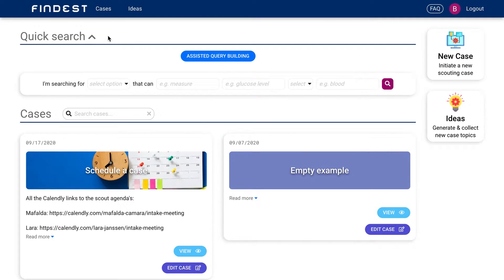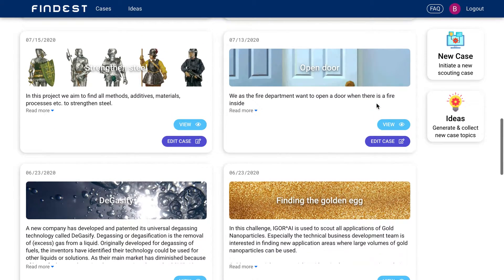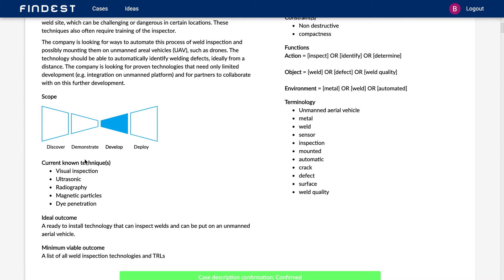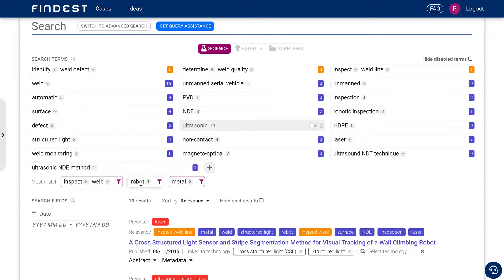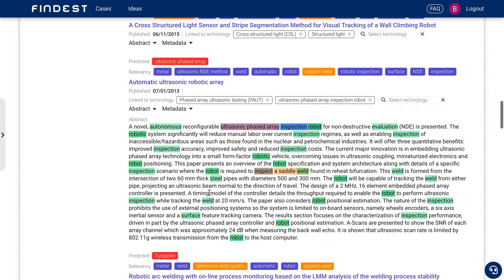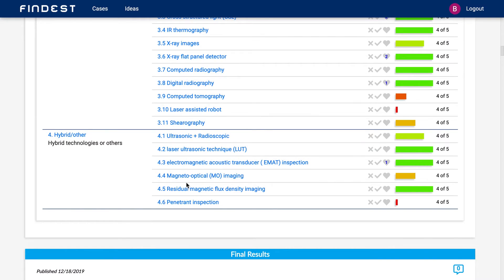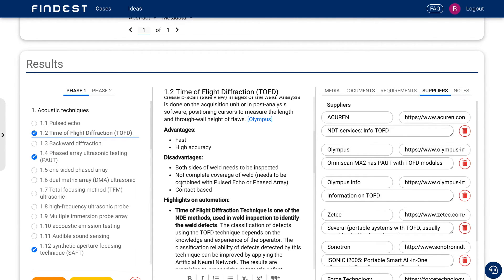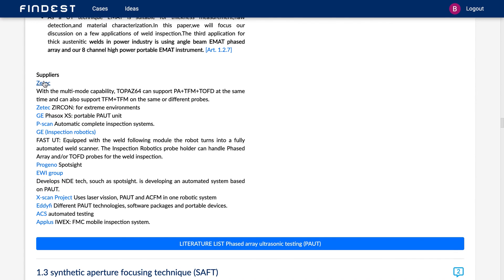IGOR^AI software DEMO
Technology scouting software IGOR^AI demonstrated by co-founder Vincent Franken in September 2020